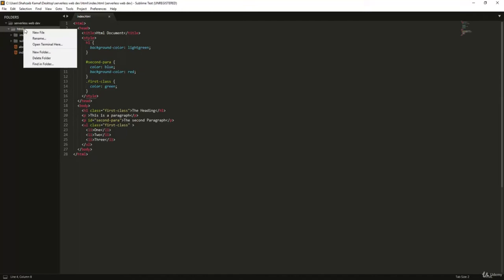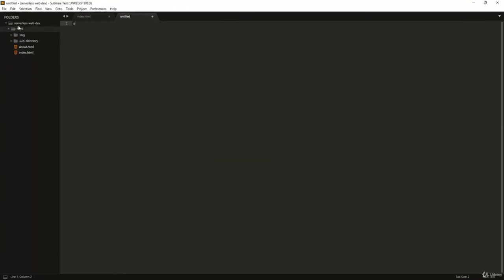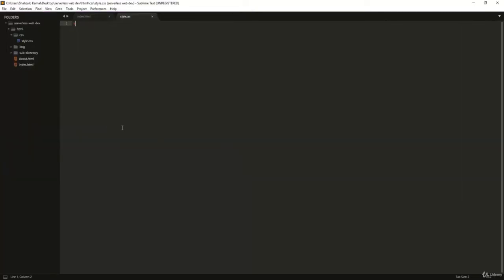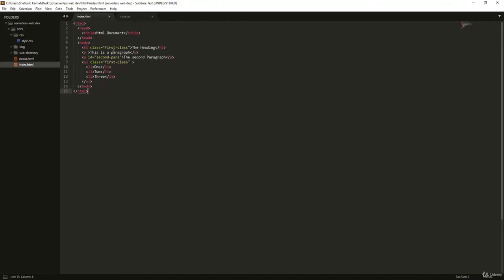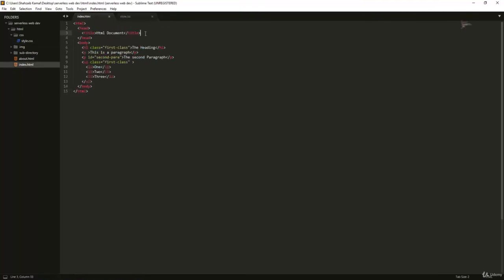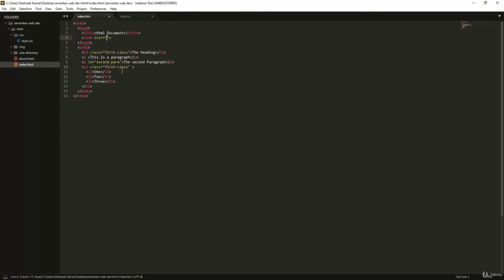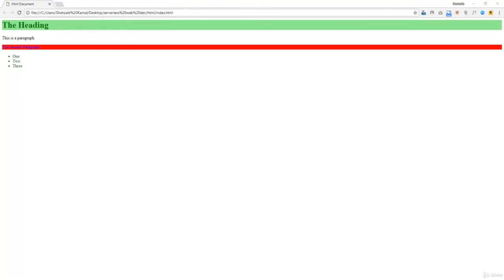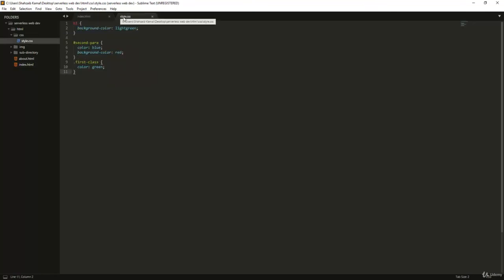Full Stack Web Development Course - CSS - 2 External CSS